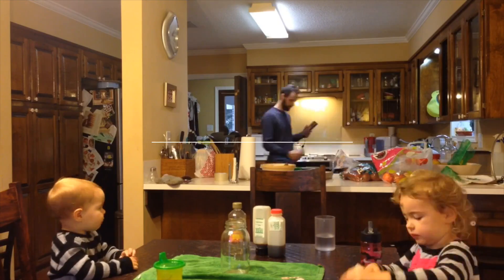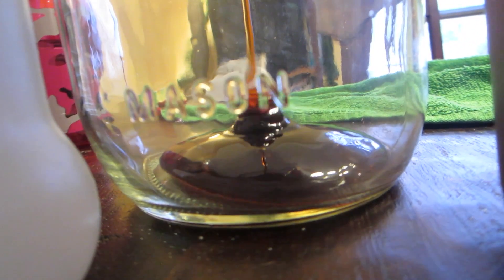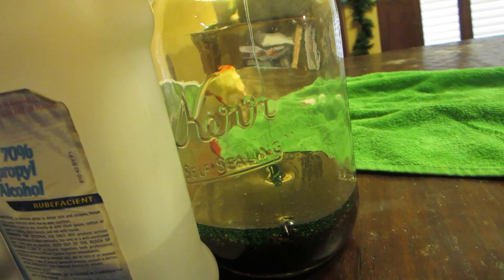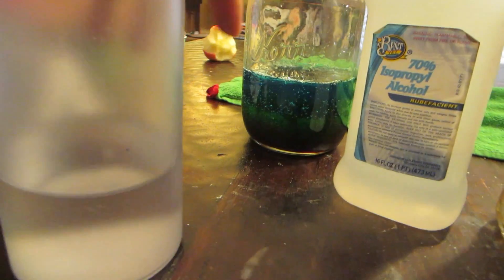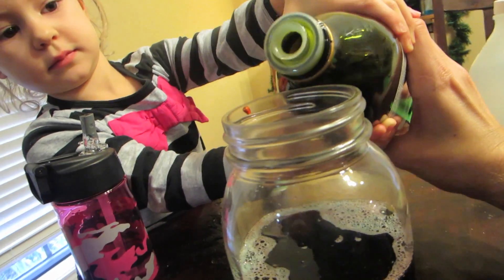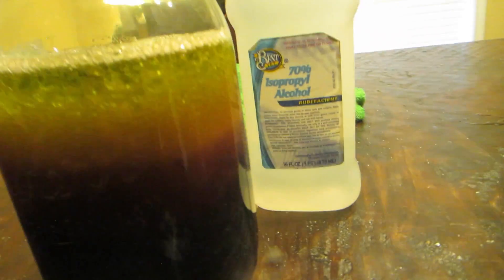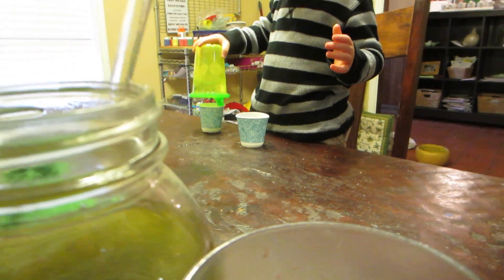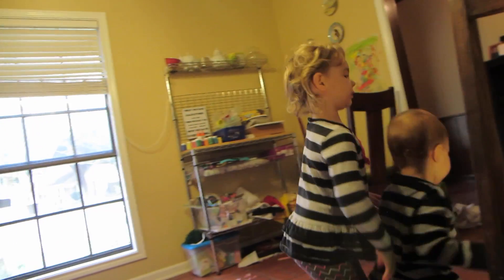SCIENCE EXPERIMENTS FOR KIDS: RAINBOW JAR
Science Experiments for Kids: Rainbow Jar - This is a fun science experiment for kids that shows density. This rainbow jar science experiment helps kids to understand how different liquid weigh more than others. The different liquids are stacked on top of each other in a jar in this experiment and then you observe the density of the liquids in your rainbow jar in this experiment.